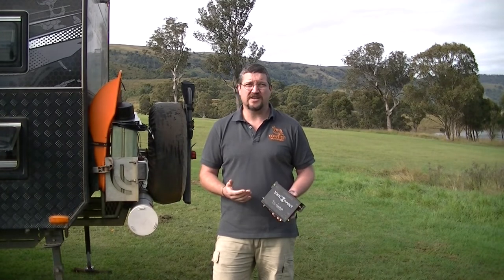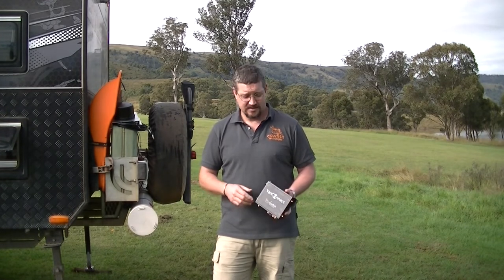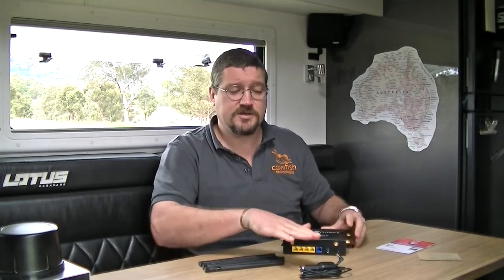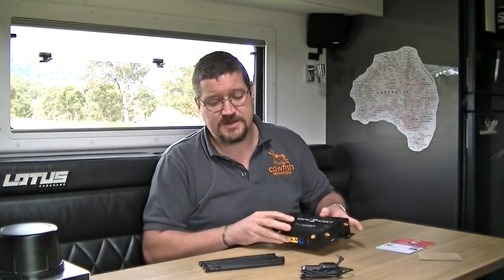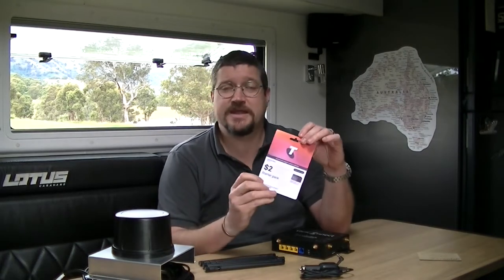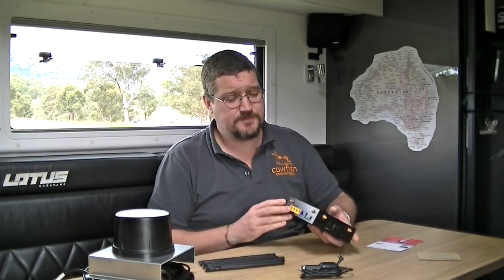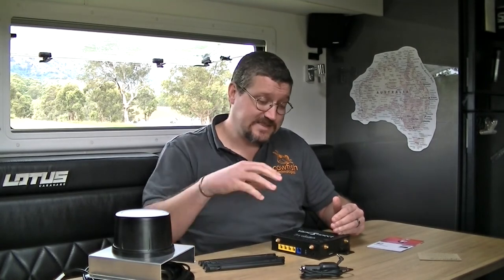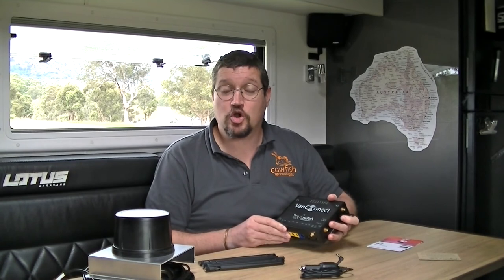VanConnect by Cowfish Technologies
The VanConnect is an all in one 4G WiFi system, allowing you to connect to the internet whilst on the road. It is the only caravan WiFi system on the market that can give you true 4G speeds, as well as 4x faster WiFi compared to any of our competitors. With the external antenna you will have superior connectivity to Telstra or Optus and twice as fast 4G speeds.